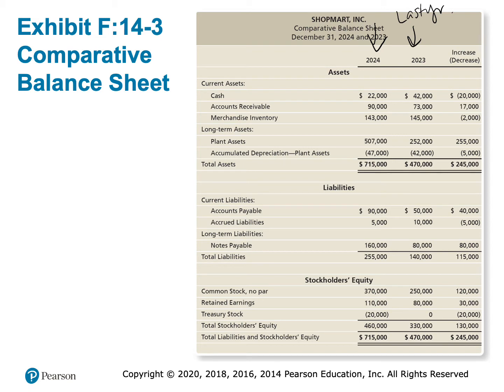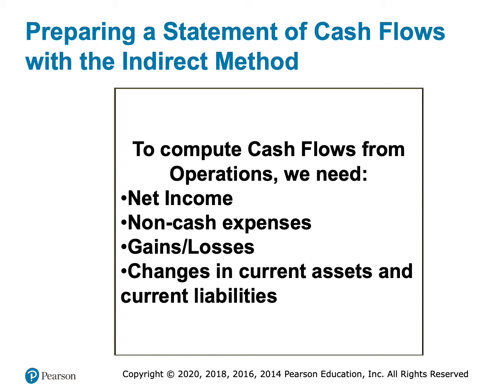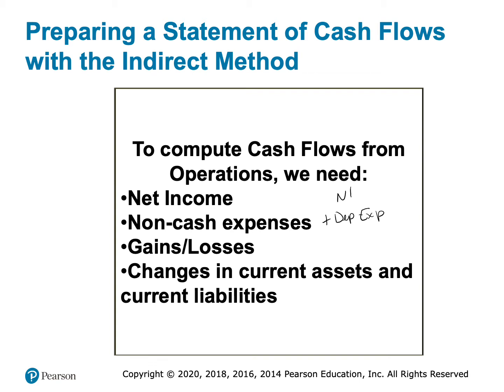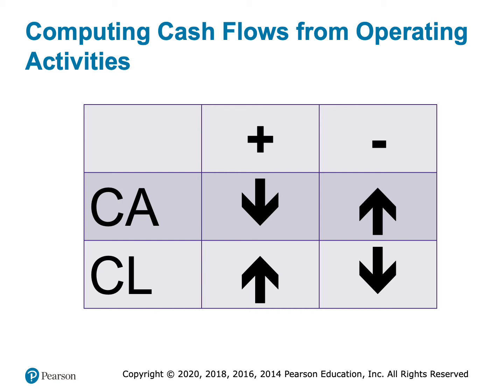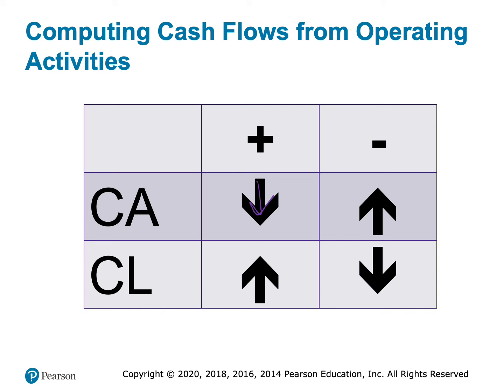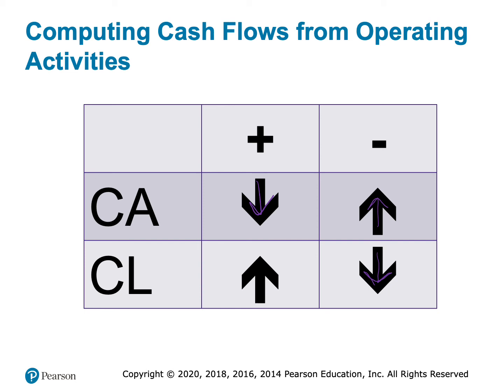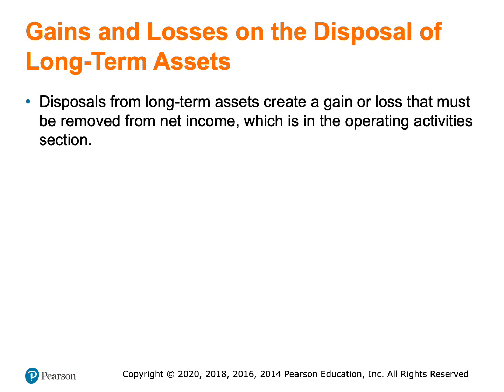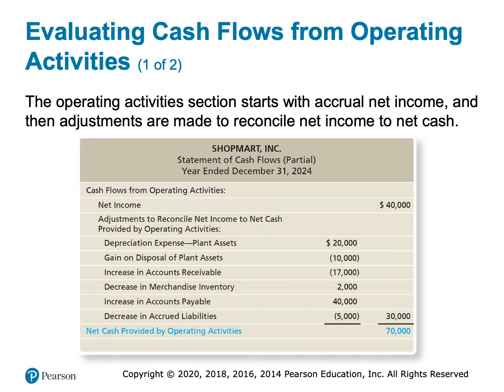Chapter 12•Long Term Liabilities•Part 3•LO2•Jaye Simpson•Operating